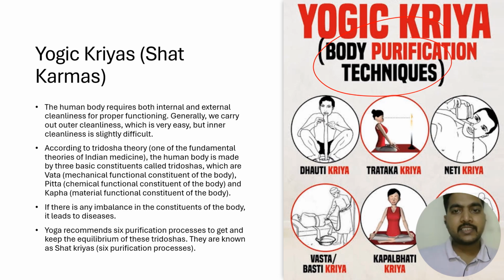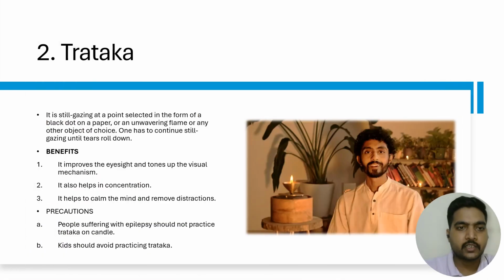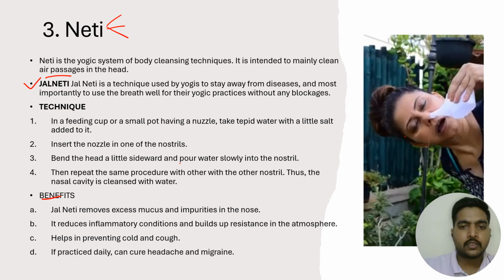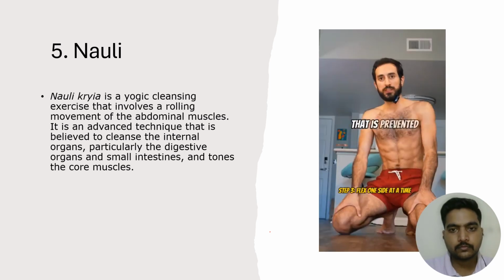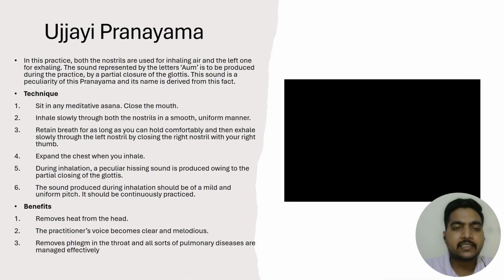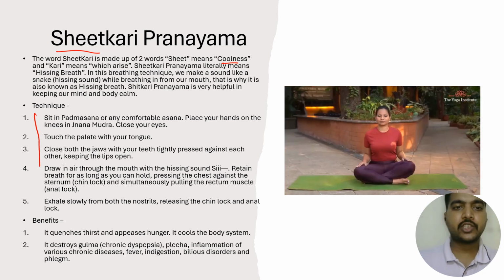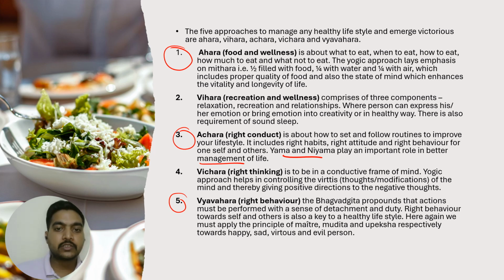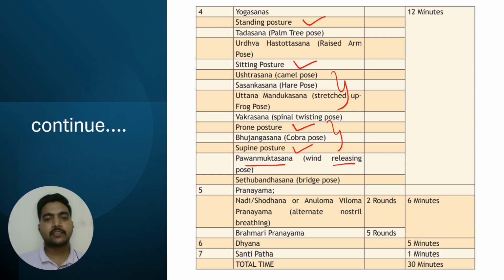11th Physical Education | Ch-3 Yoga | Part-2 | Shat karmas & Pranayamas | UGC NET | LNIPE | NSU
Hello, Namaskar to everyone this video contains the description of the unit 3 yoga.
shatkarmas or shudhi kriyas
stress management
pranayama and its types
common yoga protocol